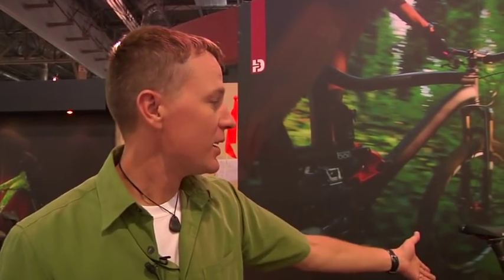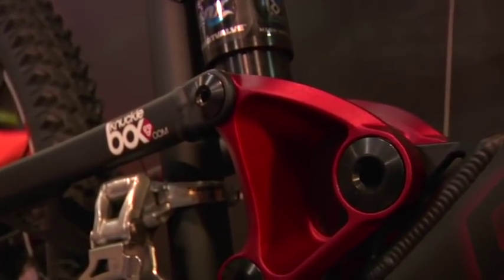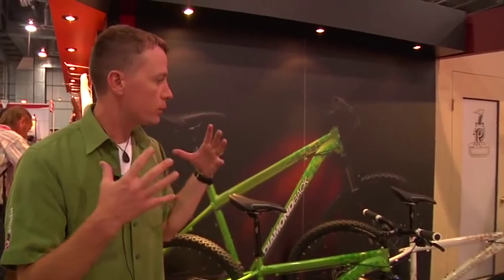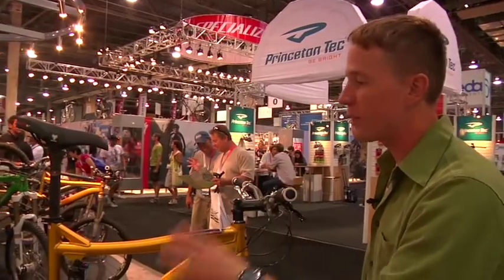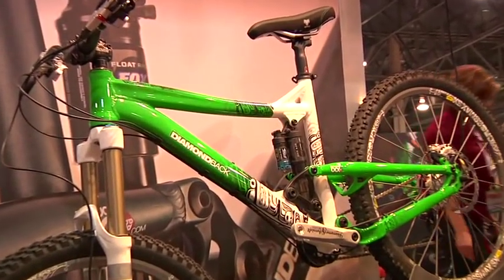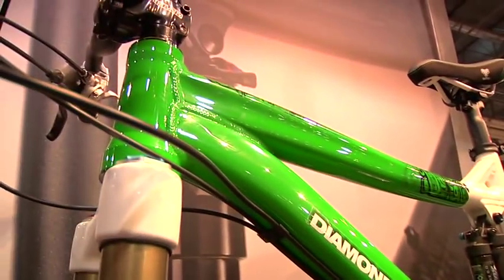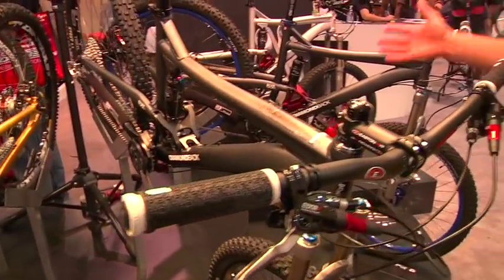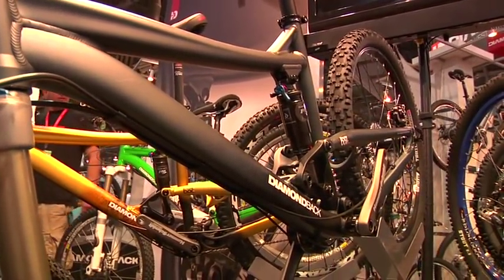Interbike 2009- Diamondback Mountain Bikes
Check out the 2010 line of Diamondback mountain bikes!